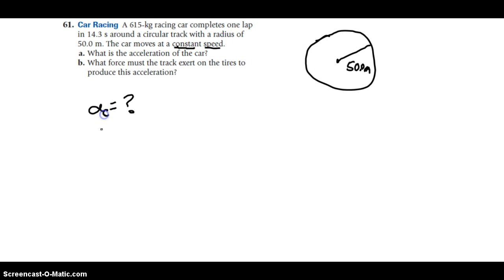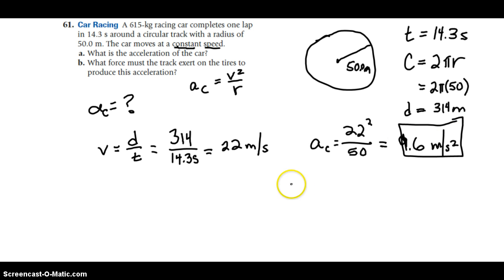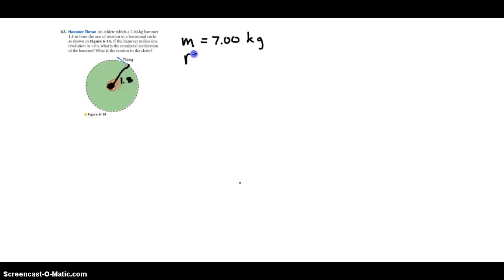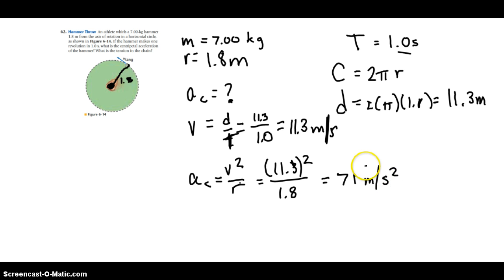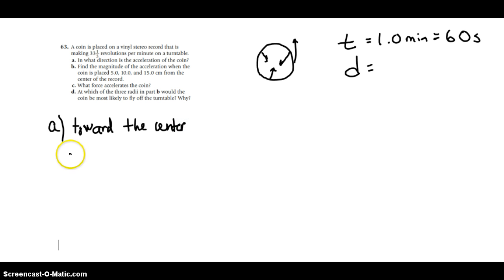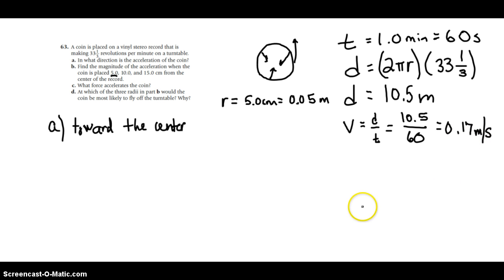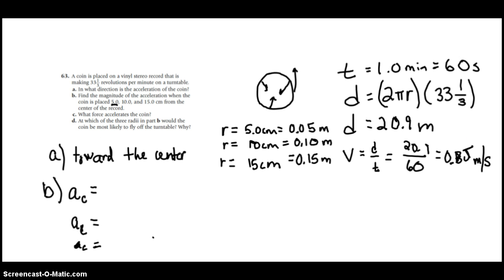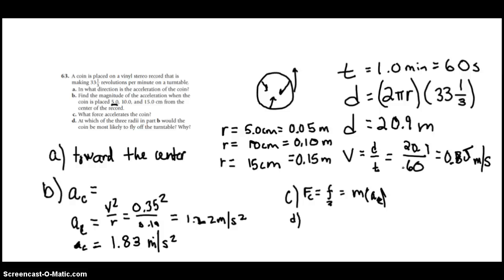Circular Motion Homework Solutions (part 2)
Mr. Moyer's AP Physics homework solutions